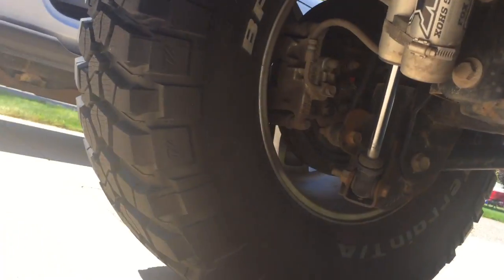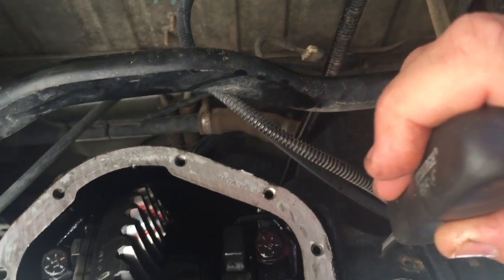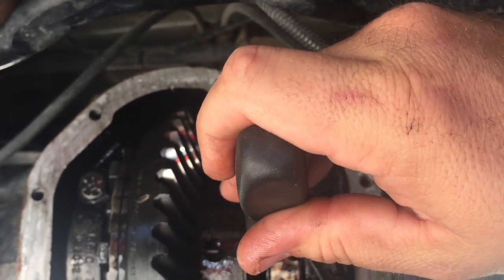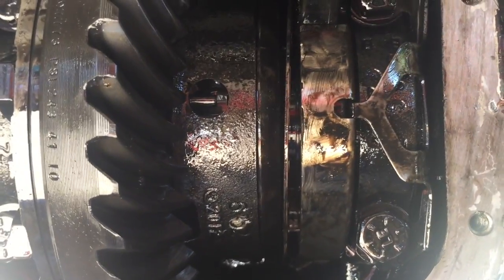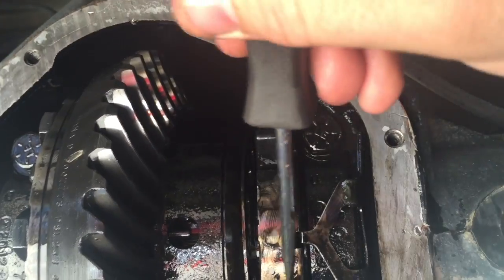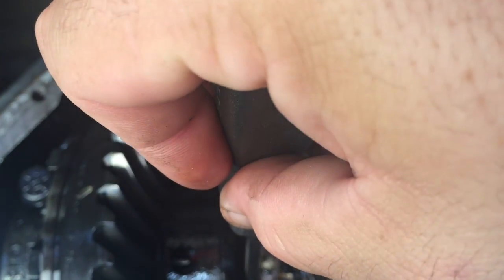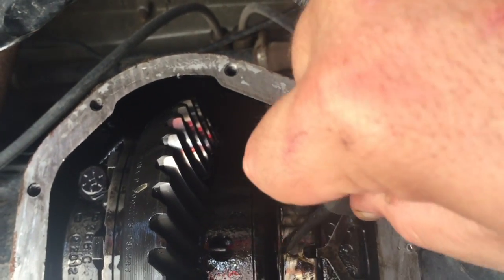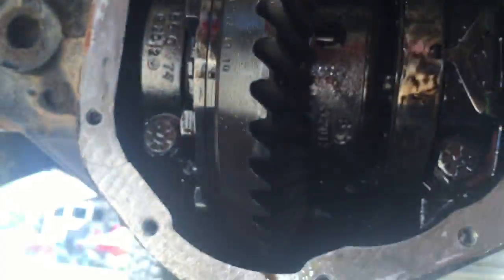Jeep Rubicon Electronic Locker Fix - Josh's Garage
A known problem with the Rubicon e-locker is that it sometimes will not disengage.  Even though you push the button, the dash light will flash and the locker will stay engaged.  I will demonstrate the mechanics of what's going on inside so you can fix this on the trail if it ever happens to you.  This video will walk you through step by step in how to manually disengage your JKU Rubicon e locker.